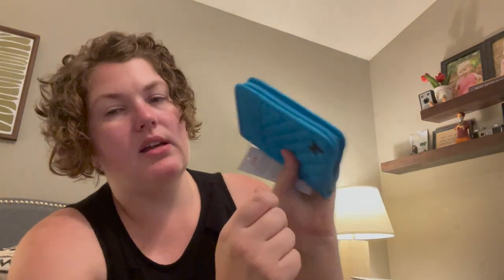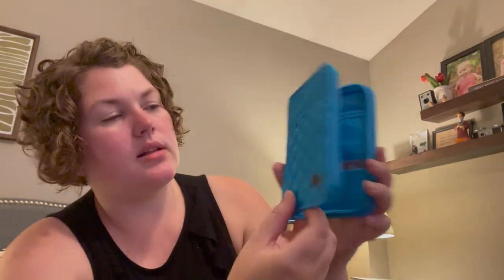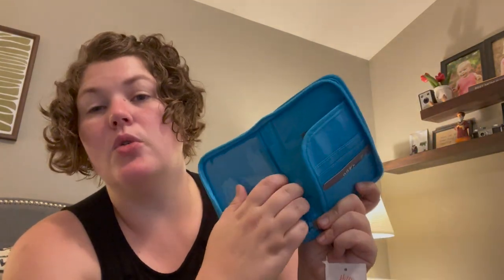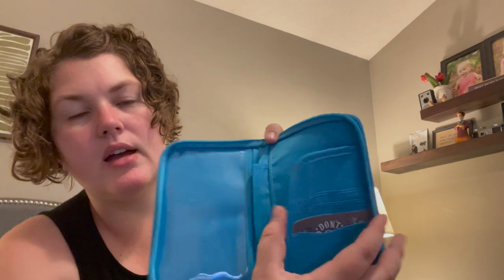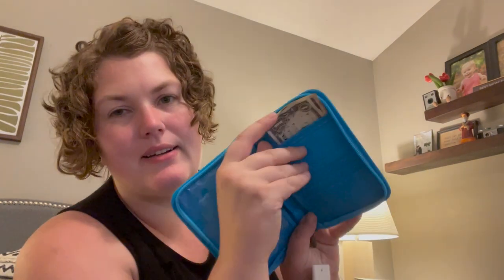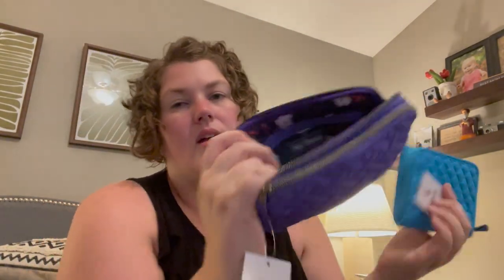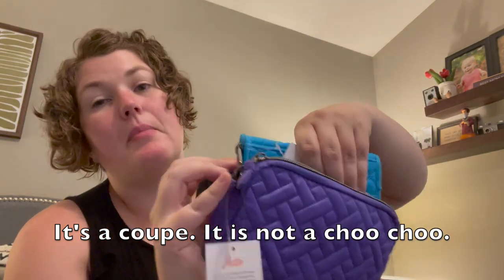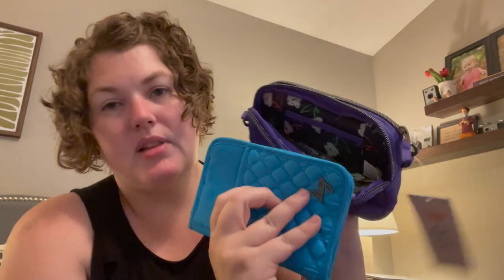Lug Pilot Review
Did you buy anything from Lug Live on neon week? I got ONE OF EVERYTHING NEW.  Here is my review of the Pilot wallet.